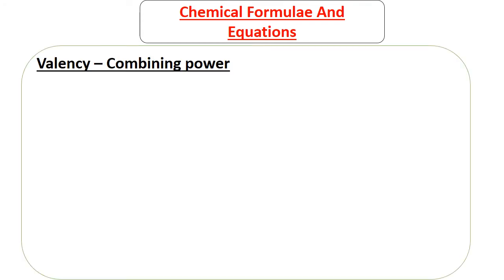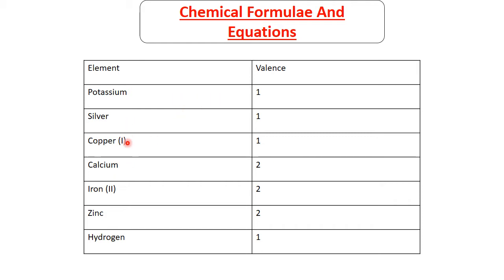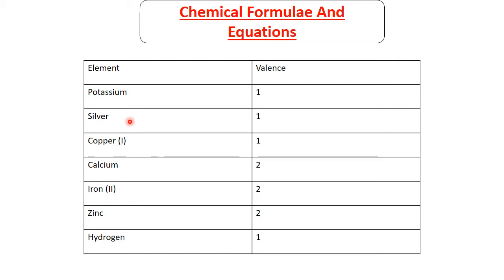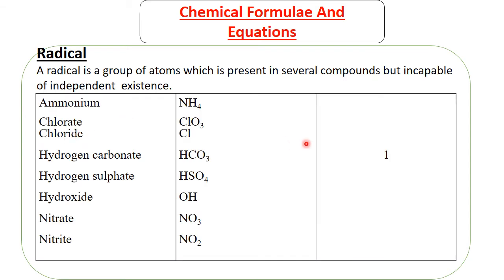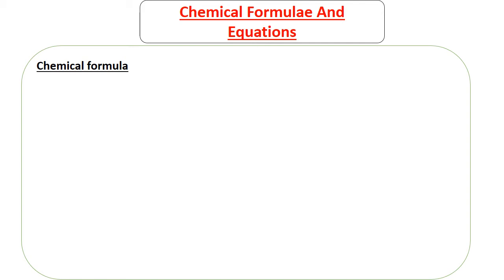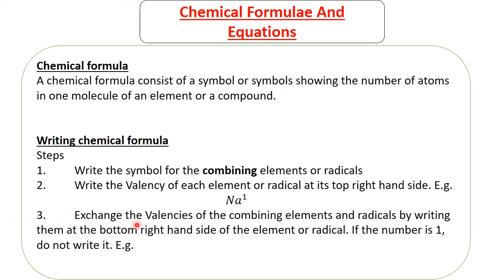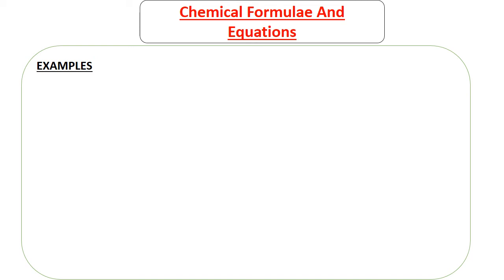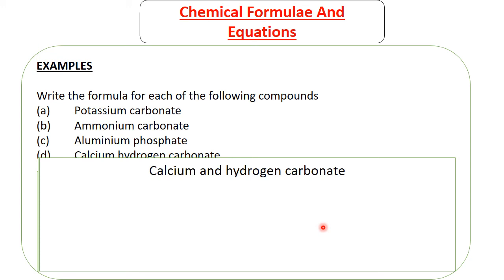Chemical Formulae and Equations